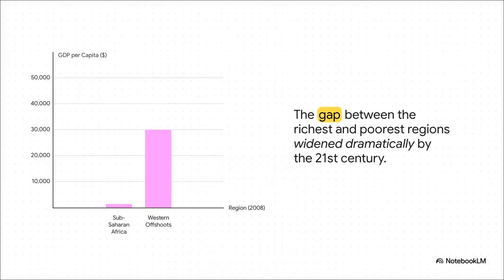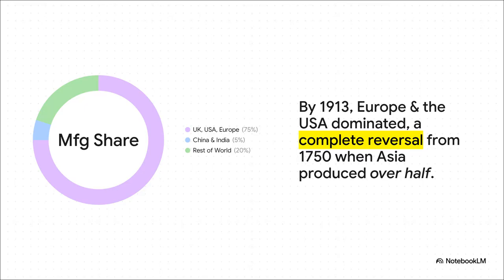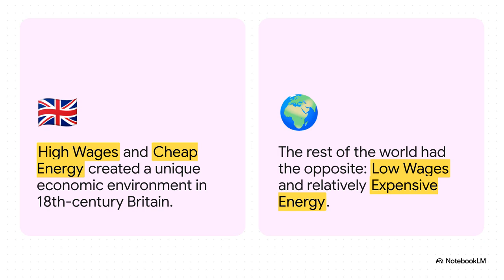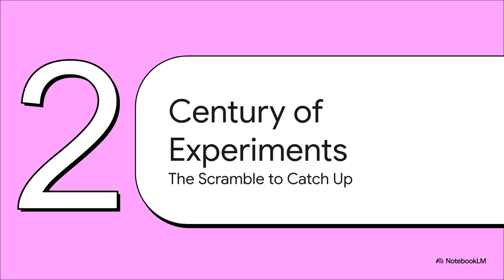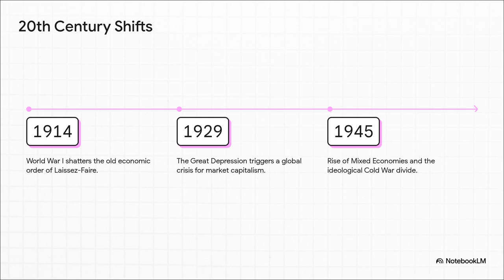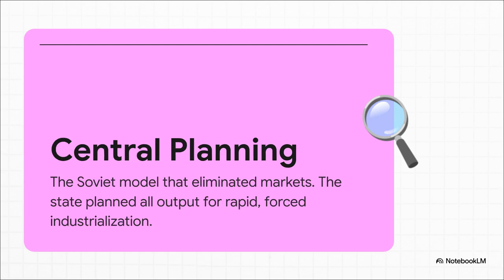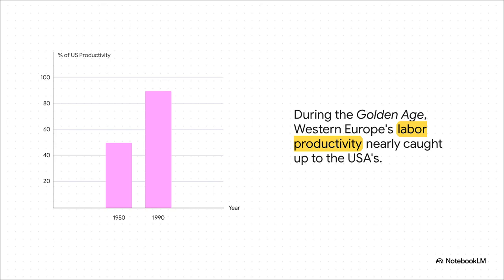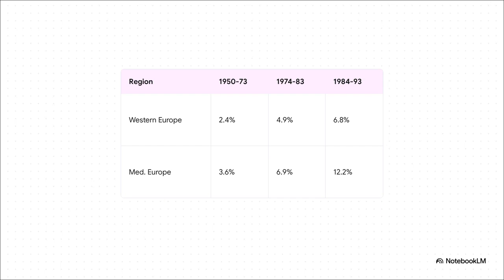Why Europe Got Rich and Everyone Else Didn't (For 200 Years)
For thousands of years, China and India were the world's economic powerhouses. Then, around 1800, something extraordinary happened: Western Europe exploded with wealth while the rest of the world stood still. This wasn't gradual—it was a sudden, dramatic split that reshaped human civilization.

So what changed? Was it coal? Geography? Institutions? Pure luck? The answer is more complex (and more fascinating) than you might think.